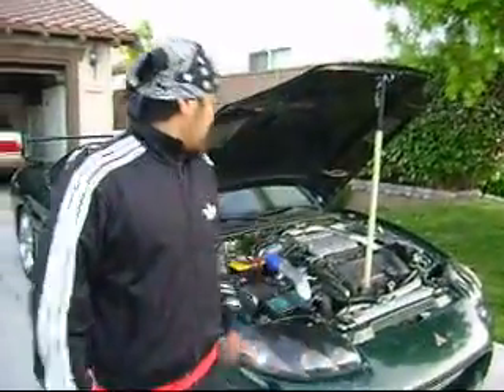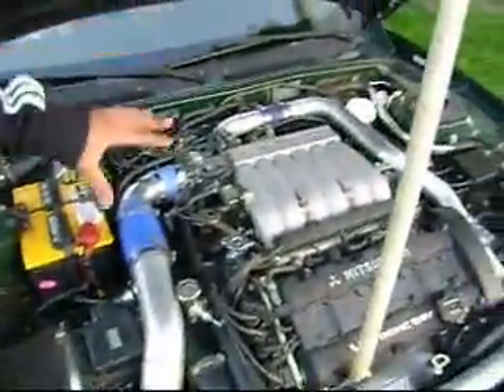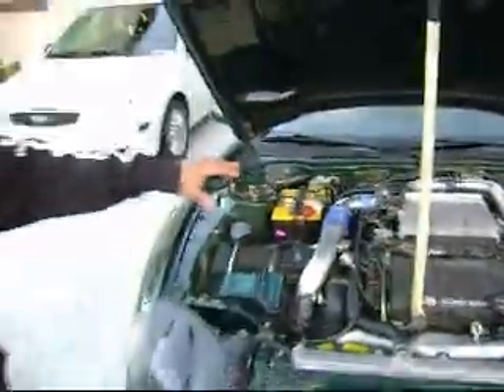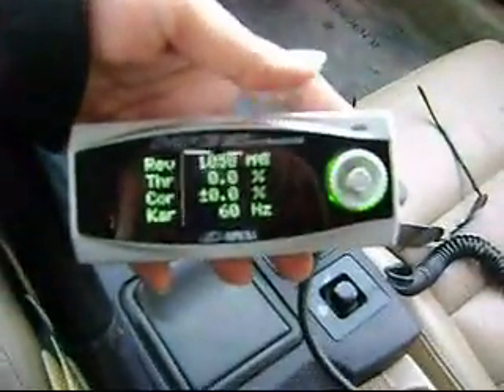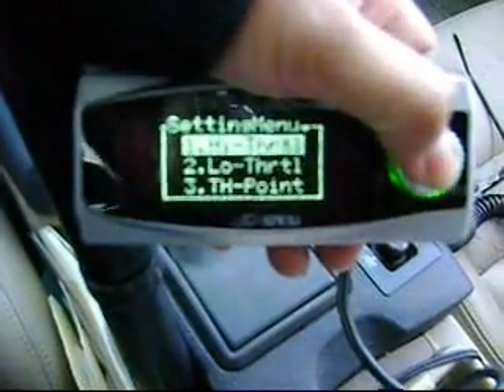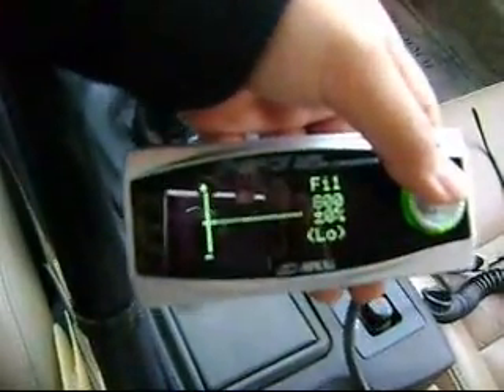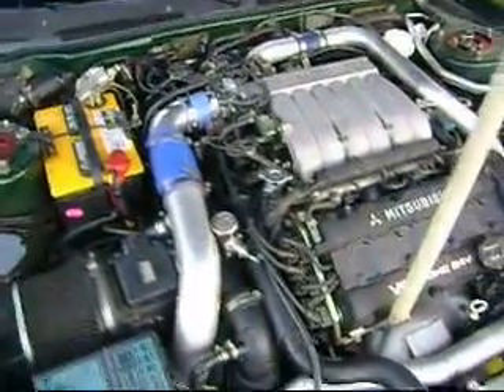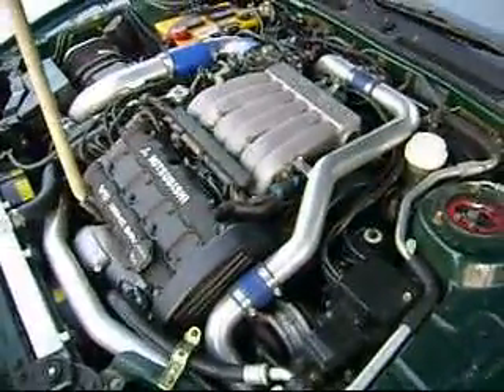1999 Mitsubishi 3000GT VR-4 flash-tuned 16T's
Here is part2 of our exploitation of ECUFlash on a '99 VR-4. In this phase and session, we strive to discover how much boost we can tune for without problems on pump. Yes, this required some ignition timing adjustment, but we will be tuning for power next time around. Enjoy!

AEM Tru-Boost was initially set at 4psi spring, then 3.5, and finally 3 to help us cope with the ridiculous spiking.